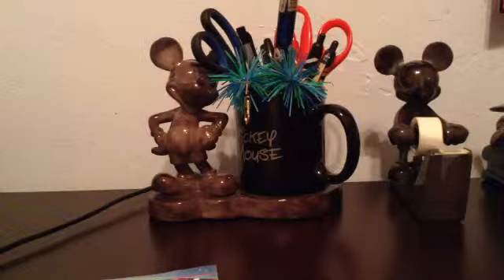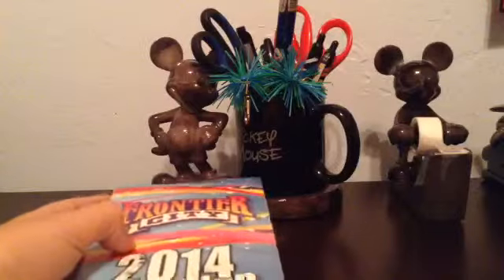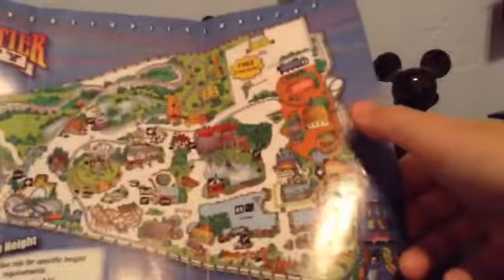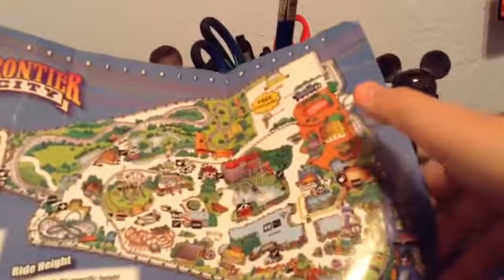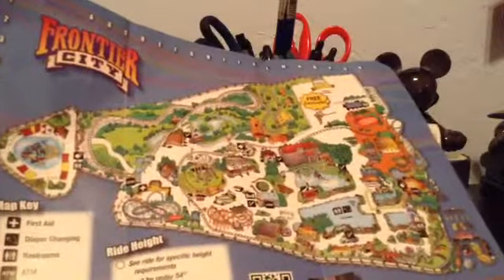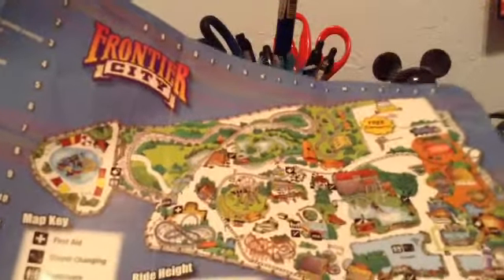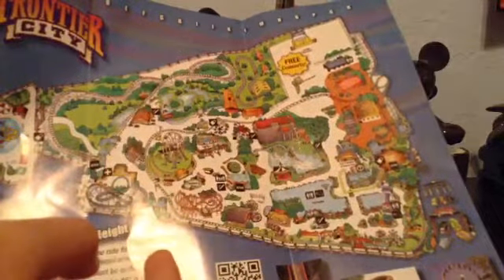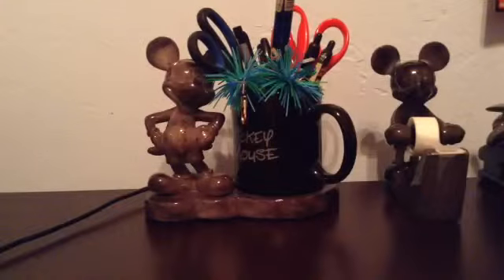I'm Also a COASTER guy :)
Who's exited!'m